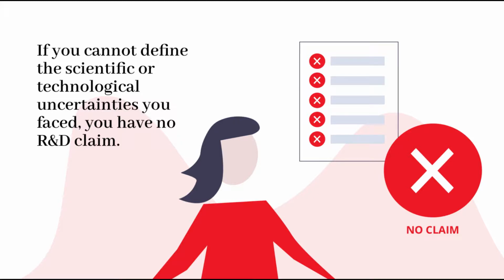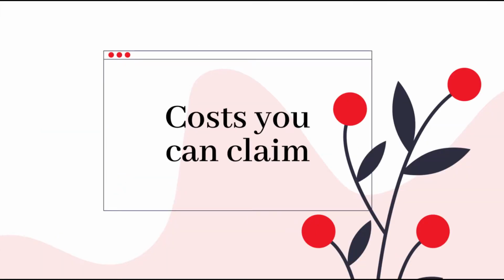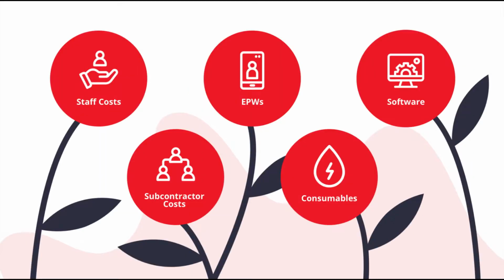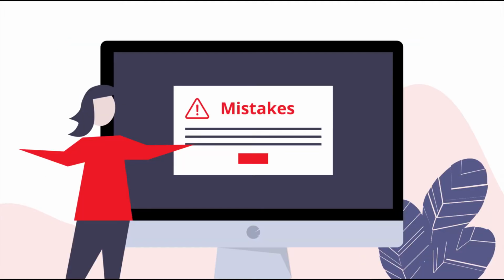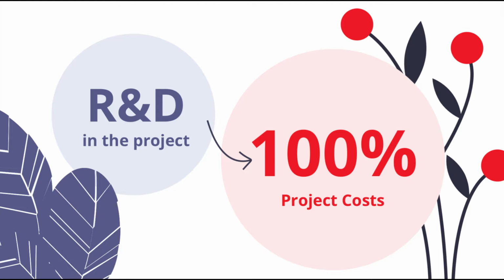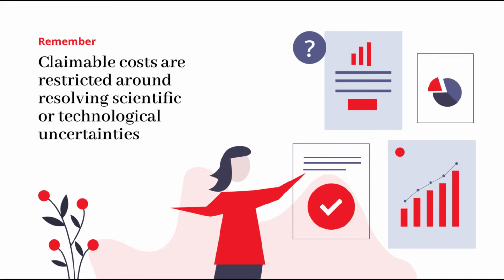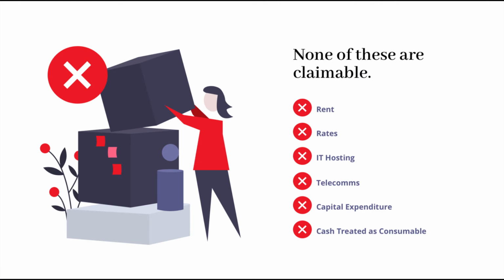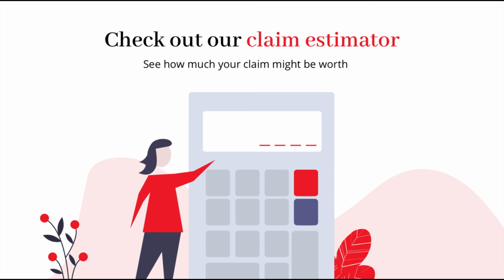Do I have costs that qualify in an R&D project? - RandDTax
Find out if your costs qualify for an R&D project.

Many companies qualify as doing research and development and can make tax credit claims under the UK government scheme, but not all companies realise they have a valid claim.

Our average clients gains more than £108,000 in benefit from the R&D scheme. Talk to us today for a free assessment

Our YouTube channel provides a wealth on information about  what types of activities qualify and how to make a claim.